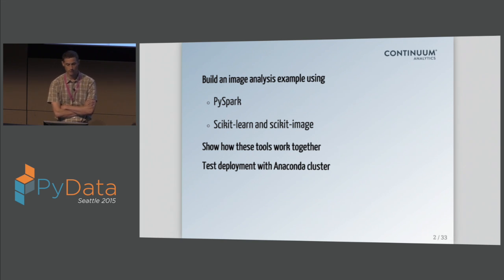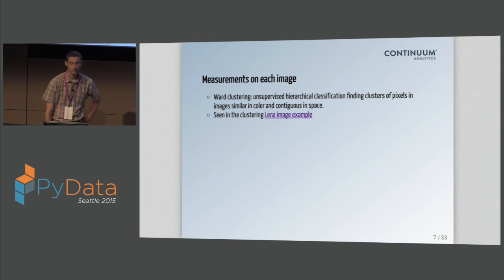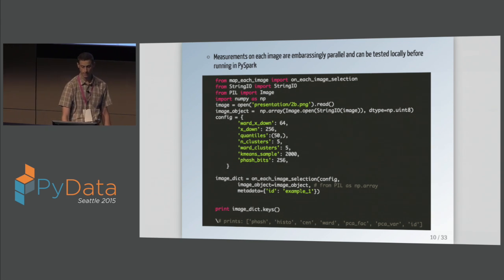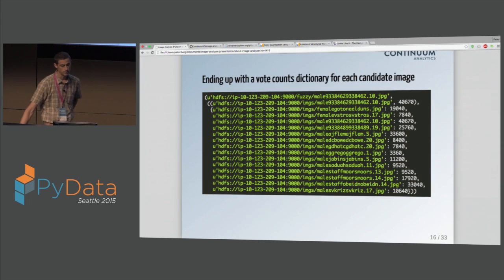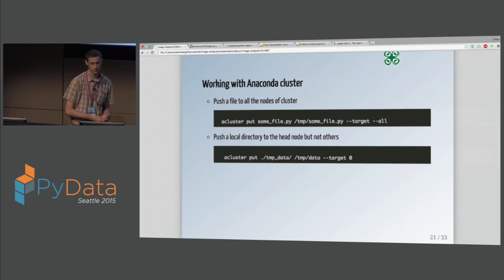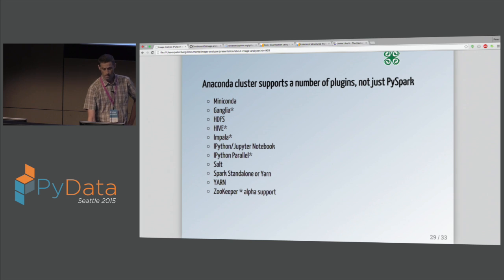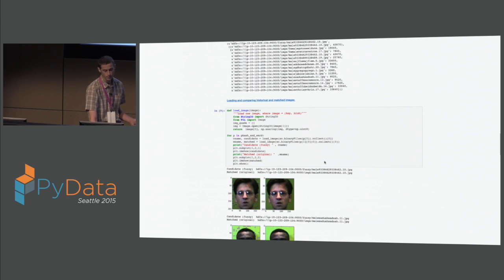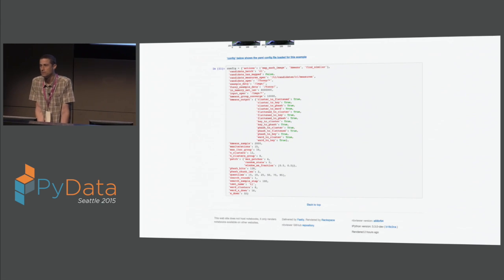Peter Steinberg: Anaconda Cluster Use Case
00:10 Help us add time stamps or captions to this video! See the description for details.